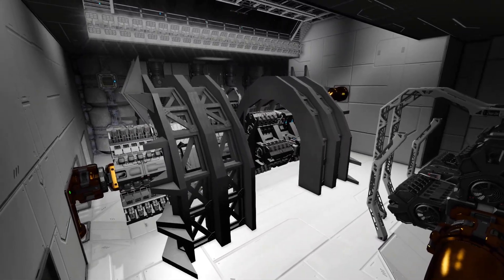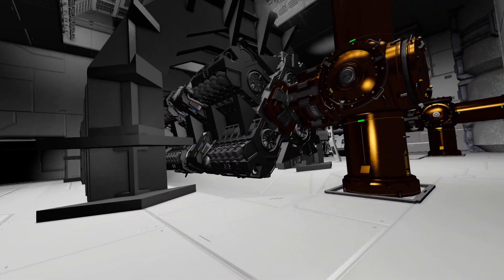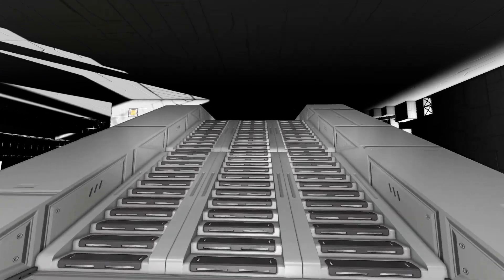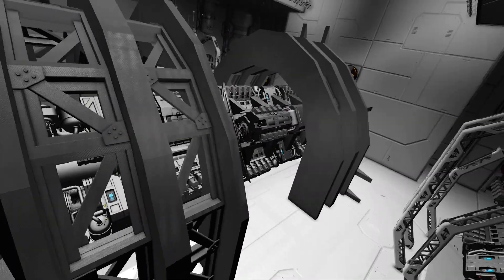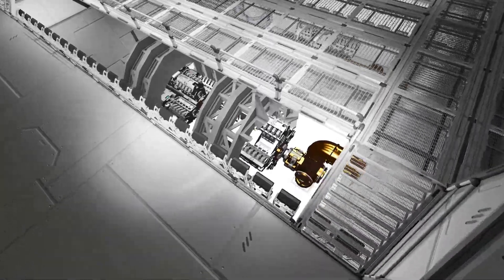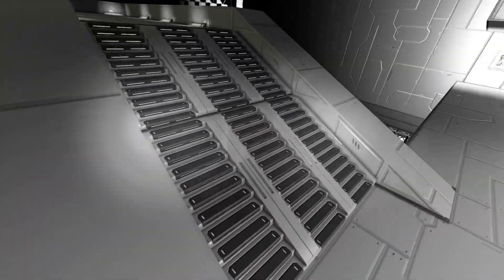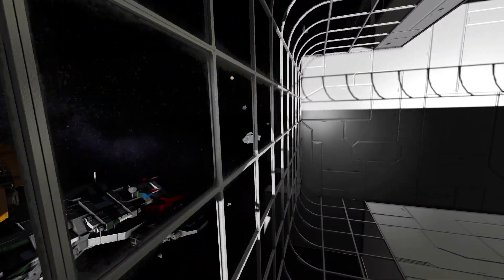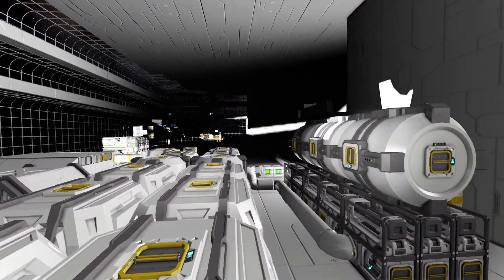Space Engineers: Engine Design For The Asteroid Station (Time Lapse #7)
Hey everyone, welcome back to the asteroid station build! In this seventh episode, we're adding an Engine Room Design for Hydrogen power!

Watch as we design and build a completely custom engine room, packed with powerful hydrogen engines and massive hydrogen tanks. This isn't just about functionality; we're giving this space a unique look with the use of hydrogen. The goal is to generate all the power we need to get our massive station online and fully operational.